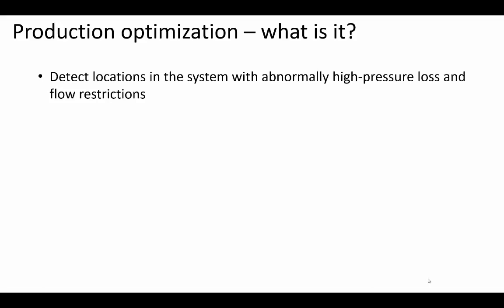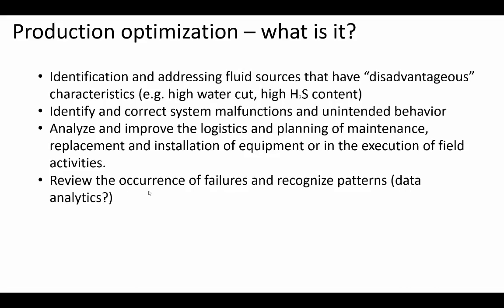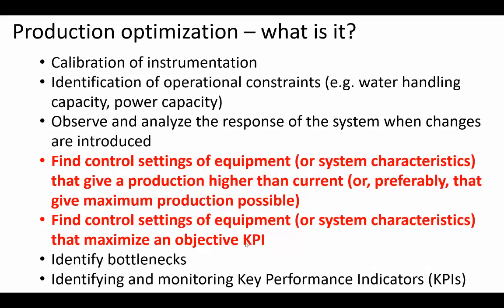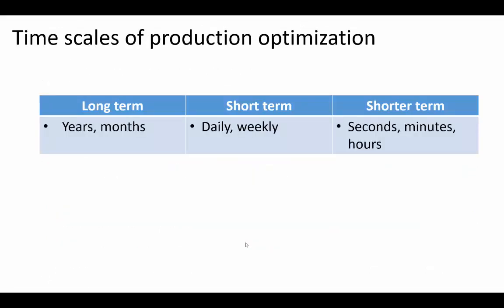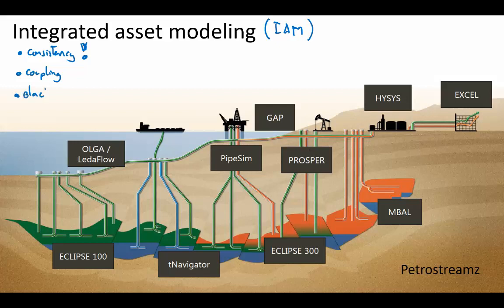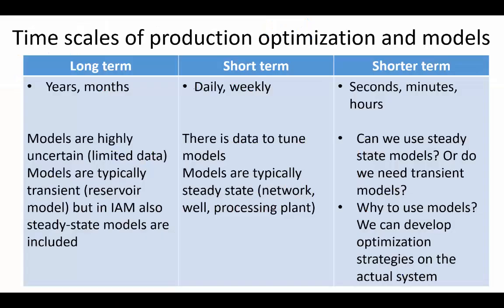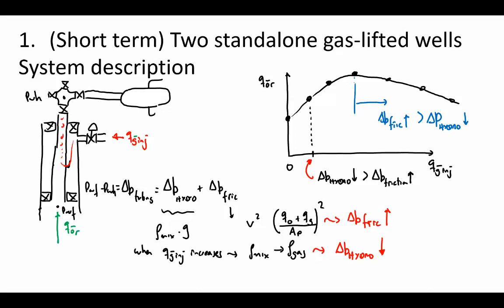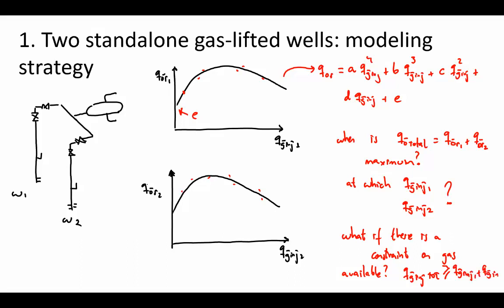Hydrocarbon production optimization nr. 1